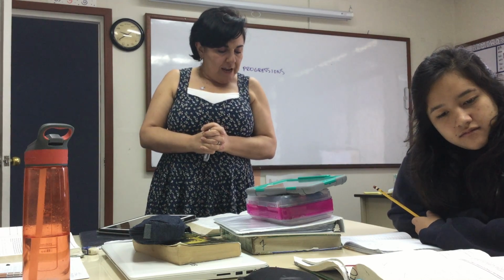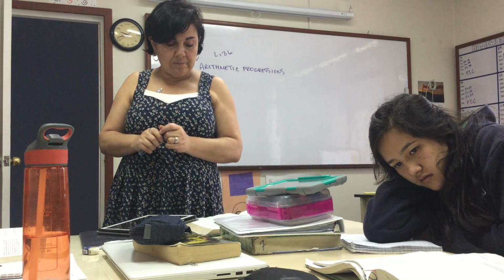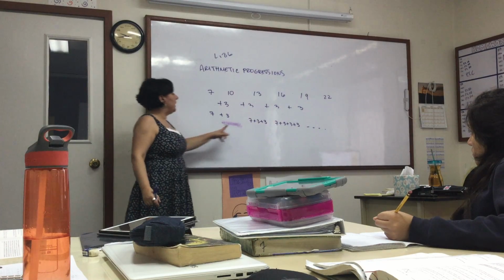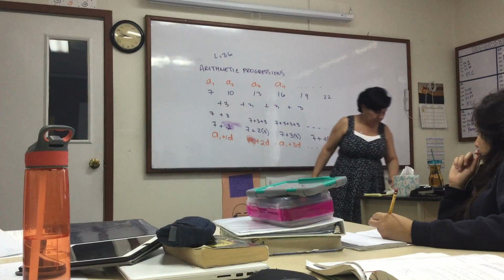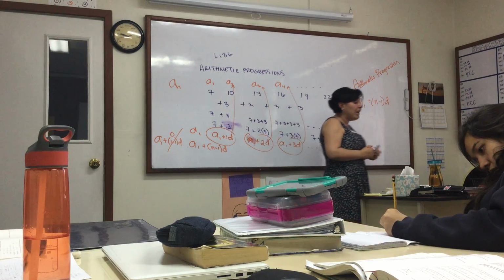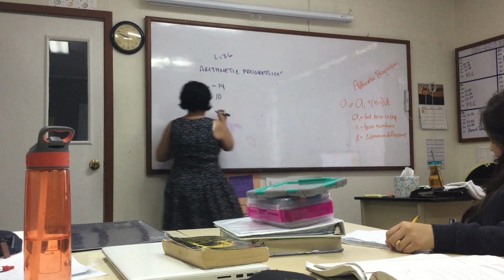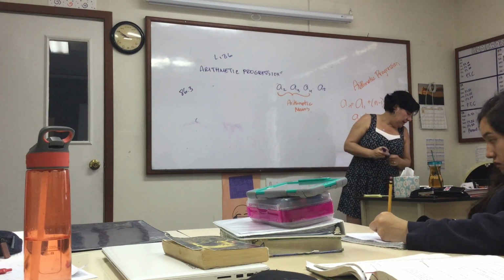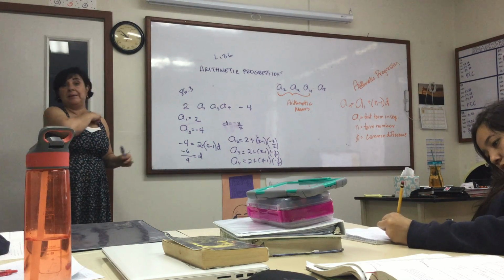Lesson 86 Saxon Pre-Calculus